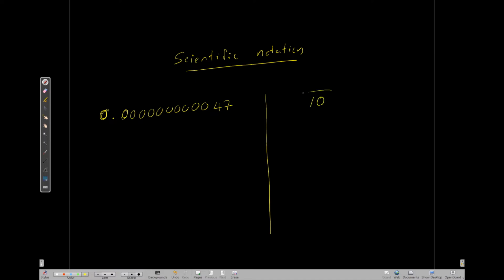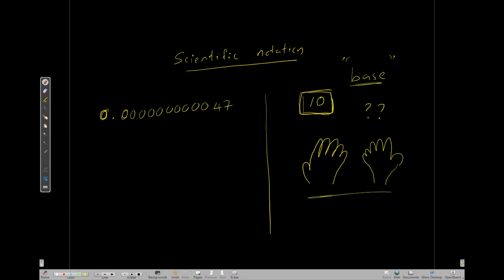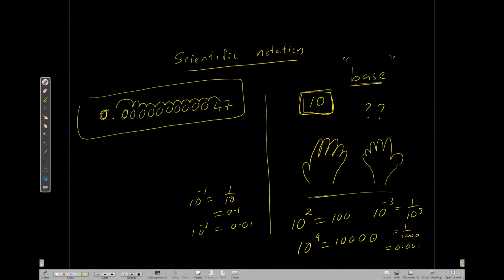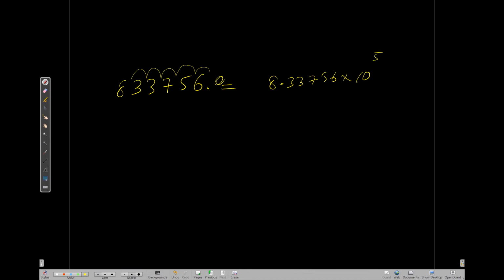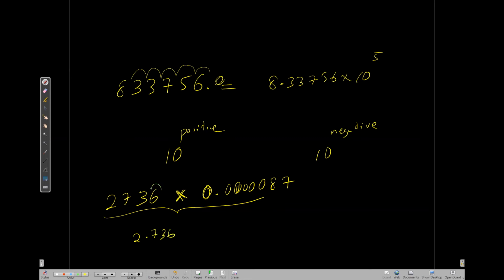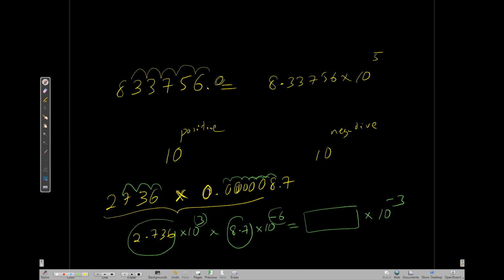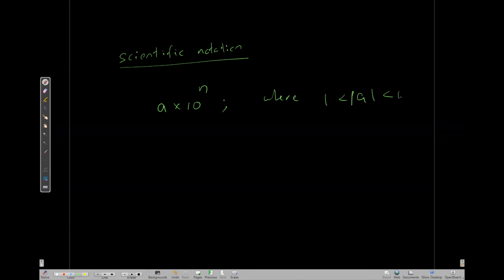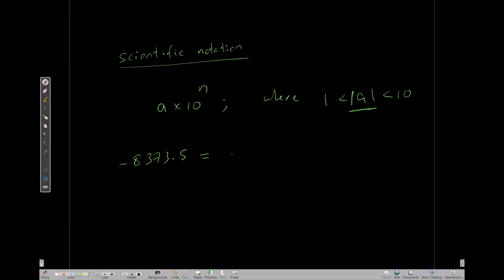College Algebra 3 (Scientific notation)